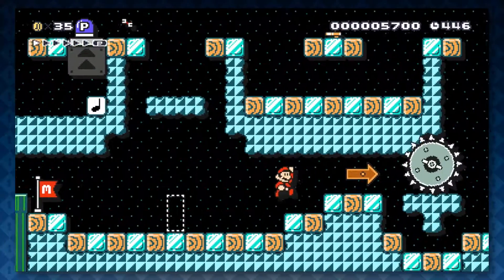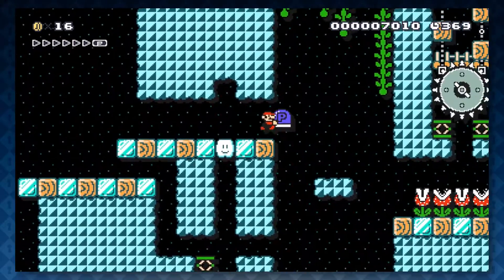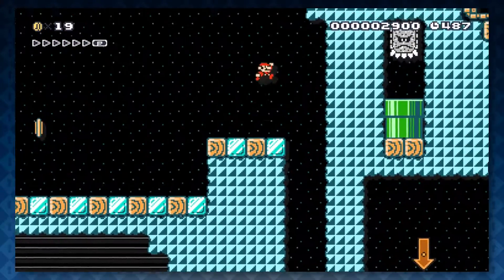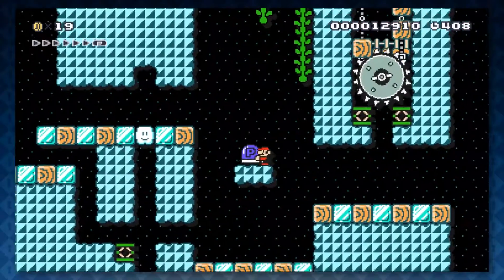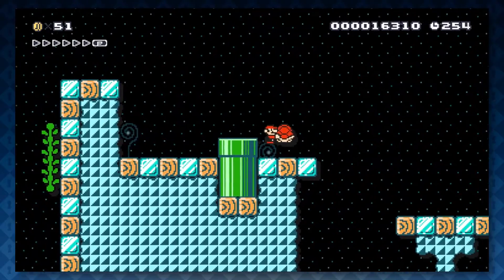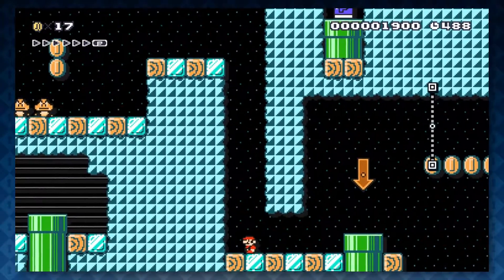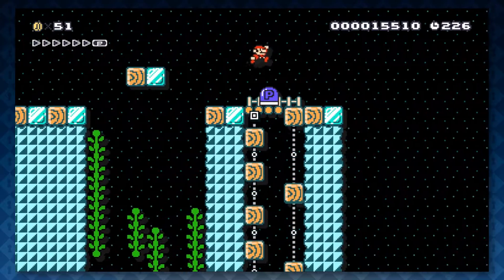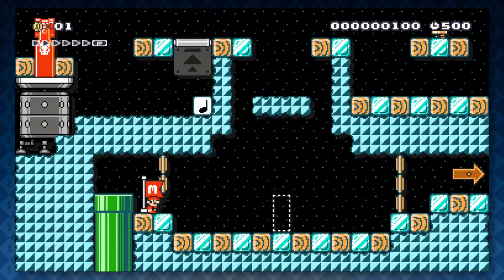Super Mario Maker | A Difficult P | PART 3 - KeyQuest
A simple P has never worn me out so much.
KeyQuest in: The Quest For the P ▶ 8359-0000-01E4-1074
Submit your own levels! Tweet (@keyquestchannel) or post on our subreddit

We really appreciate the support!!

Follow KeyQuest on all your favorite social media sites!